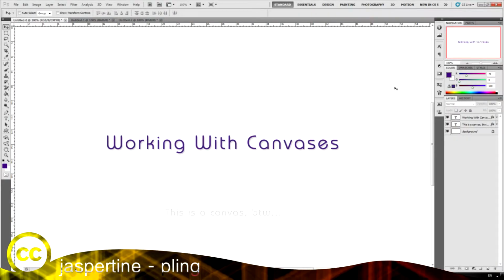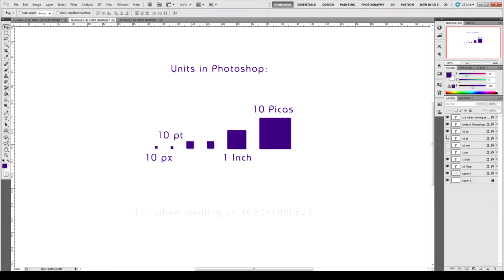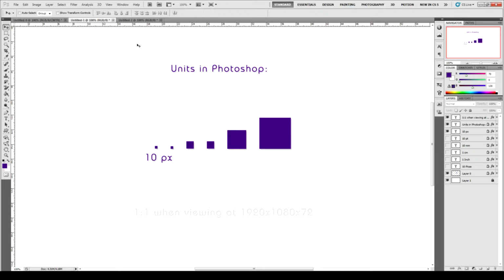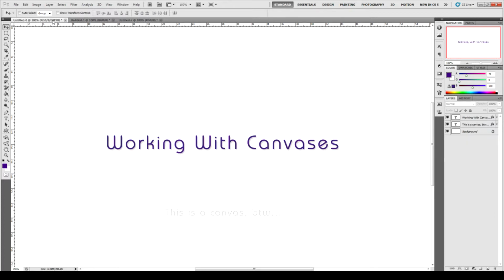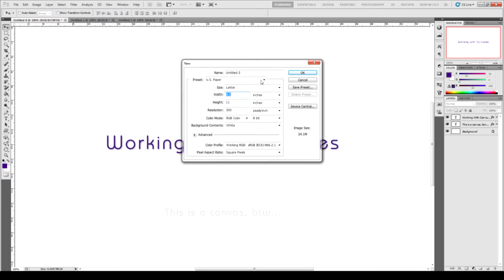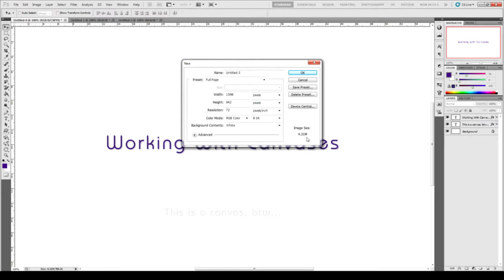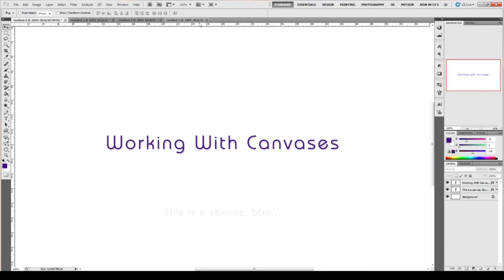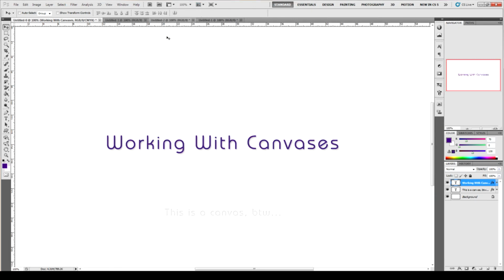Canvases Units & Resolution - Photoshop Chalk Talk 【BakaBT】 - EP № 2.1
How to start a project, input dimensions and choose the correct resolution. Explanations on canvas presets, Photoshop supported units, pixel depth/resolution, and canvas arrangement.